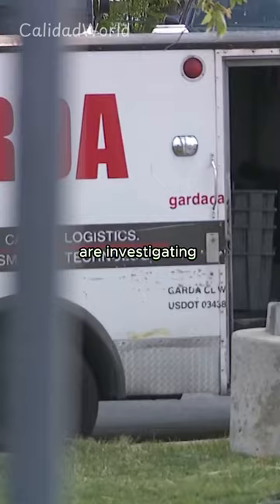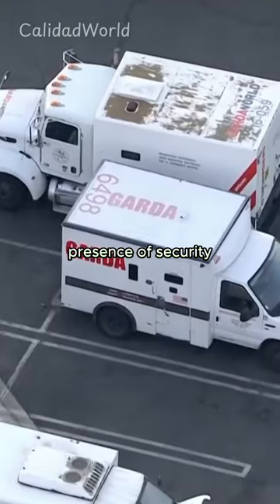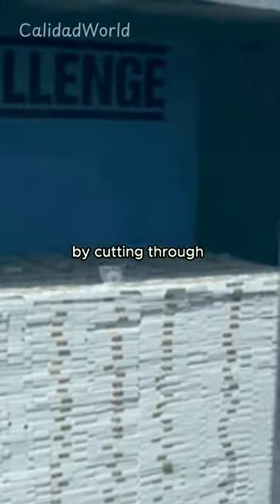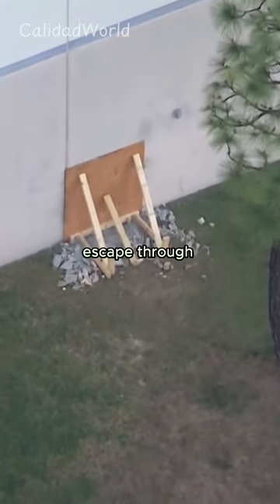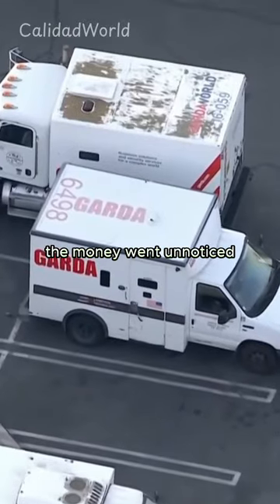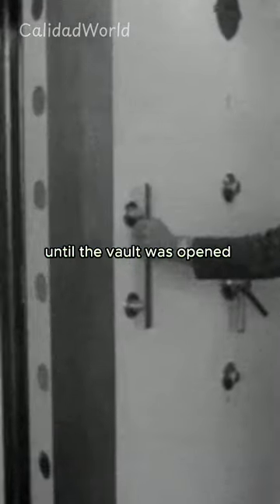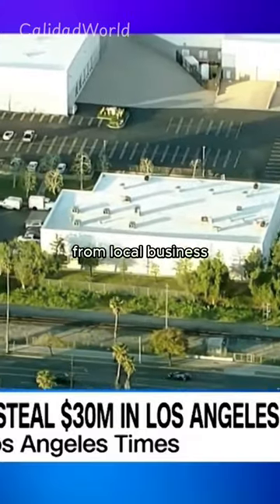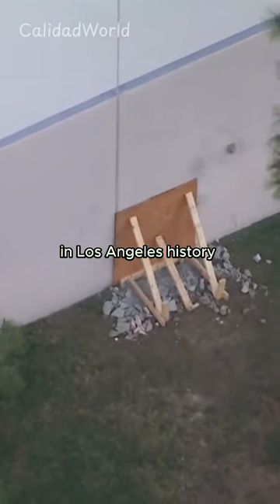$30 Million Easter Heist: One of LA's Biggest Cash Burglaries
Despite the presence of security alarms and motion sensors, the thieves navigated through the roof, accessed the vault by cutting through the ceiling, and made their escape through a rear wall.

It is something straight out of a Hollywood movie.
The thieves executed their plan with precision, displaying intimate knowledge of the facility's layout to avoid detection. This has led investigators to suspect that it may have been an inside job.
The disappearance of the money went unnoticed until the vault was opened by workers the following day. The facility serves as a repository for cash from local businesses.
The staggering $30 million haul potentially ranks among the largest cash heists in Los Angeles history. While such high-profile crimes often result in arrests, there's uncertainty, as seen with a previous $100 million jewelry heist where the perpetrators remain at large.

The location of the facility, situated near major freeways in Sylmar, made it an enticing target for criminals.

It's a crazy story, and there are still a lot of unanswered questions.
But one thing's for sure: this heist has got everyone talking.

If you are or represent the copyright owner of materials used in this video and have a problem with the use of said material, please contact me via my email in the "about" page on my channel.

The video is accurate as of the posting date, however, it might not be accurate going forward and should not be taken as investment advice.